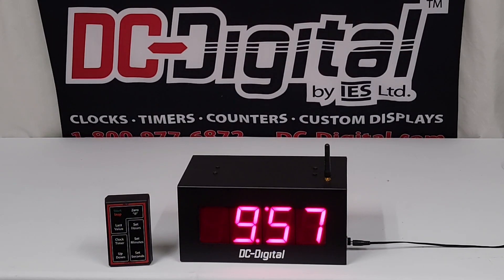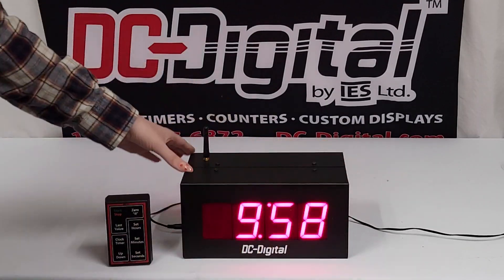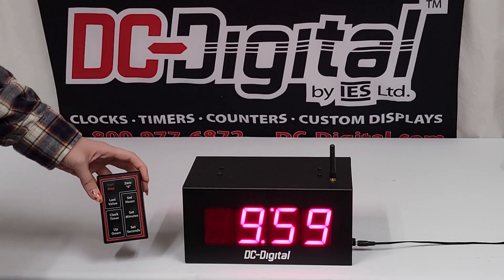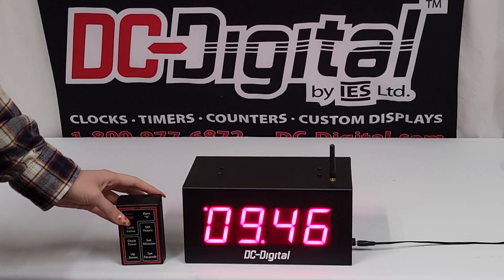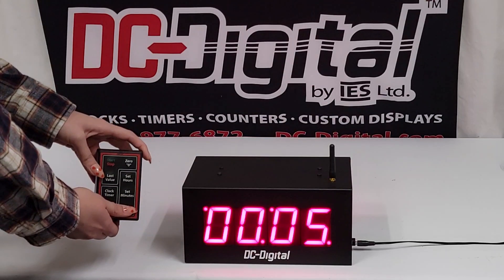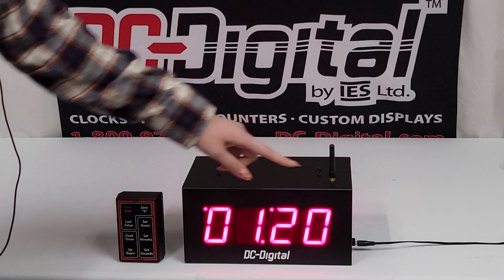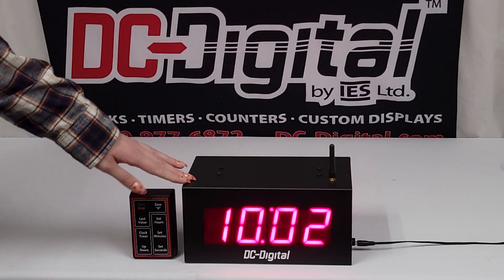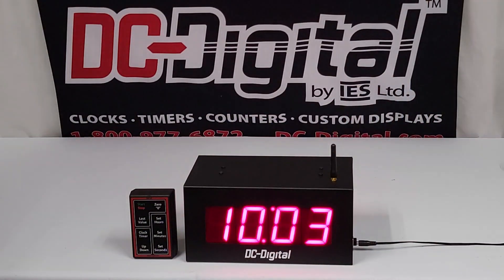Desktop Double Sided Digital Timer, City Council, Court RM, Talk, Conference, Speech Media DC-25UTW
- Can be viewed from either side
- Wirelessly controlled
- Multi-function countdown count up timers and time of day clock
- Flashes at end of period

This display is a master and secondary system controlled by a wireless handheld 9V battery operated remote. It has 2.3 inch high LED digits viewable from 120 feet away. Functions as a time of day clock (12 hour format), countdown timer, and count up timer. Highly customizable and perfect for meetings, talks, conferences, court rooms, and more.